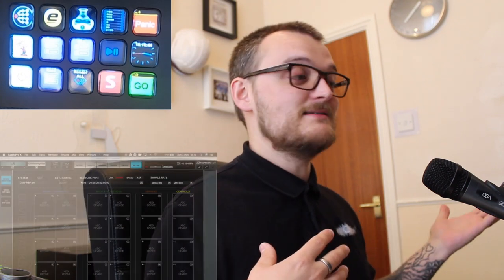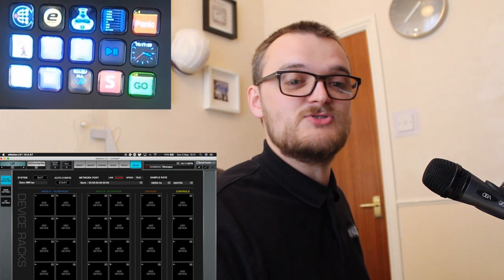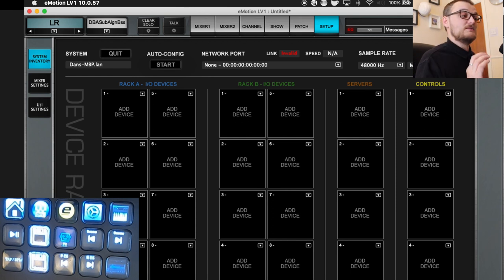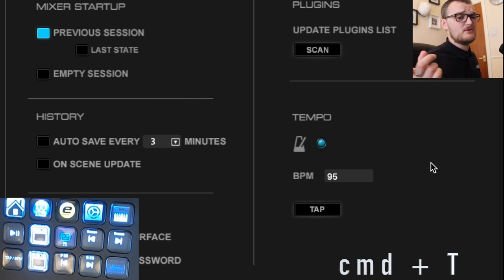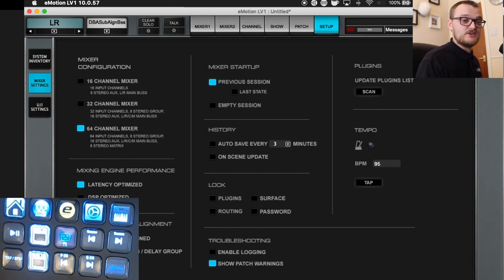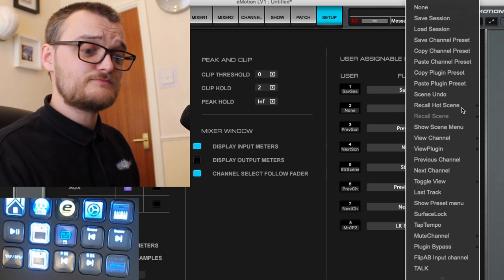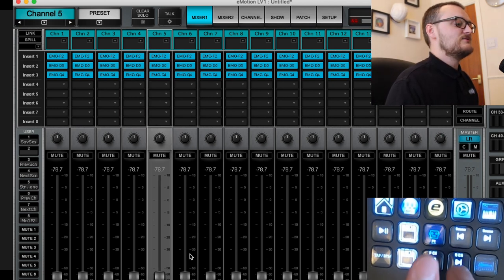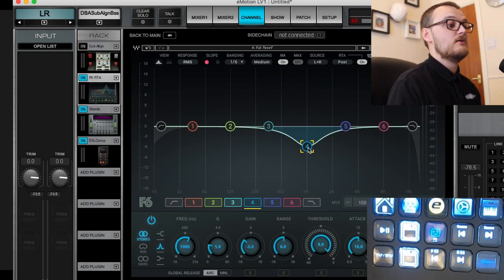Secrets of a Sound Tech! - How I set up StreamDeck with Waves eMotion LV1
How I have laid out my 15 key StreamDeck for use with Waves eMotion LV1. The idea behind this profile is to use the LV1 without any thing other than a mouse / trackpad and a keyboard built in to the

❤️Great to see you here, let me know where you are watching from.

Streamdeck Mini
Streamdeck Original
Streamdeck XL

Let me know if you want to be involved in this project.

🚀 Gear used;
Go Pro Hero 7 Black
Go Pro Hero 7 Silver
GoPro Clamp Stand
SanDisk 128Gb Micro SD Card